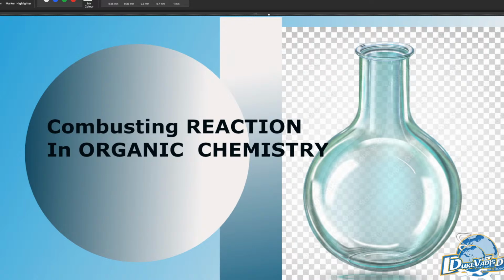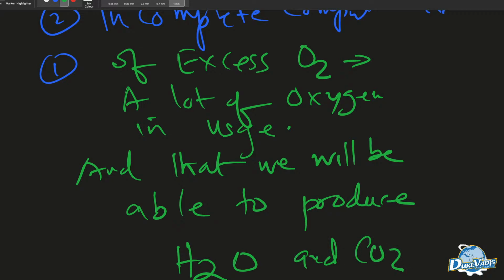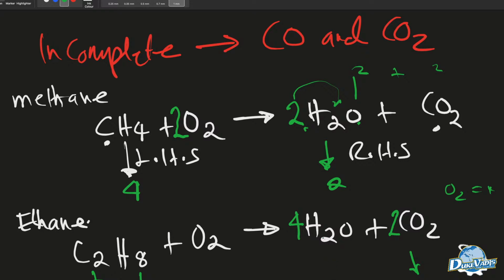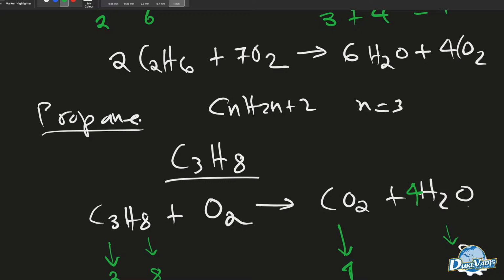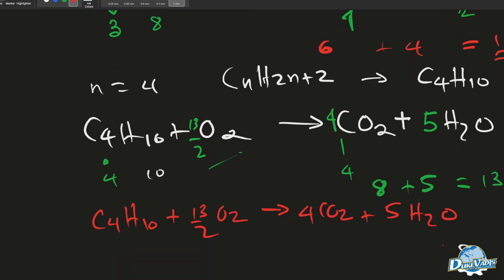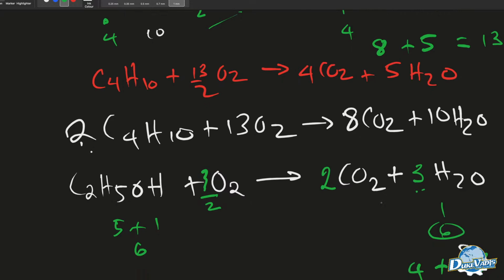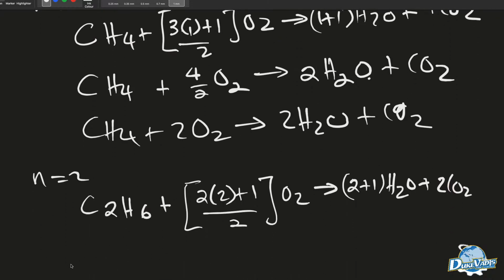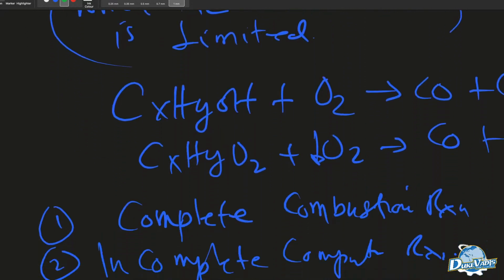A - LEVEL CHEMISTRY COMBUSTION REACTION1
A - LEVEL  CHEMISTRY   COMBUSTION REACTIONE DISCUSSIONS AND LECTURE